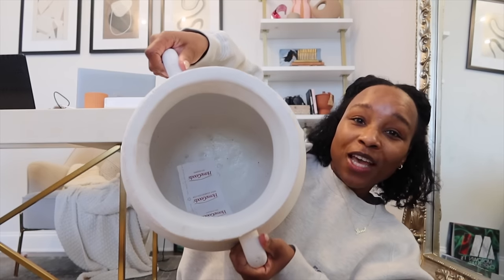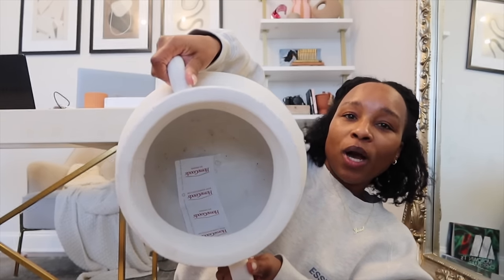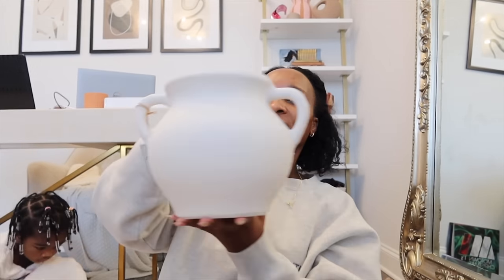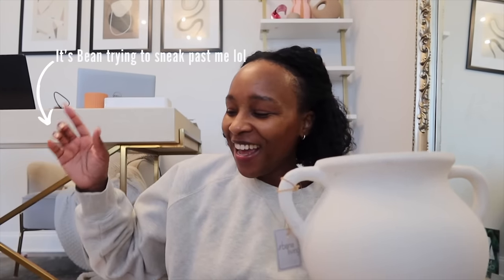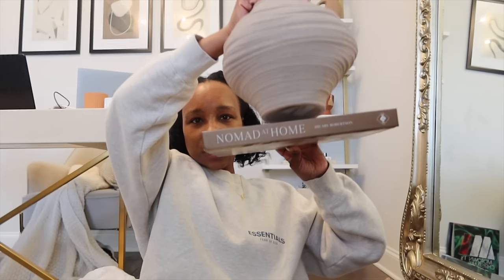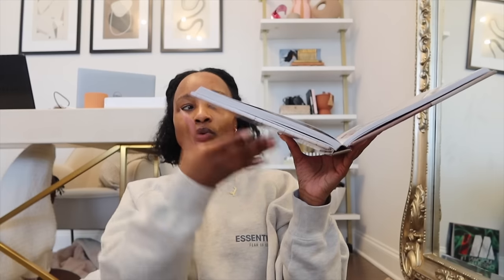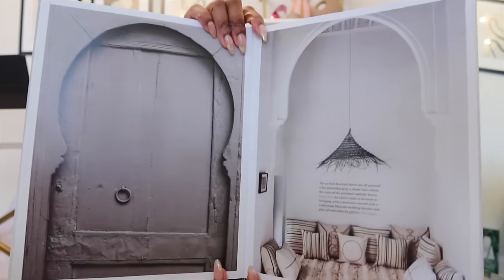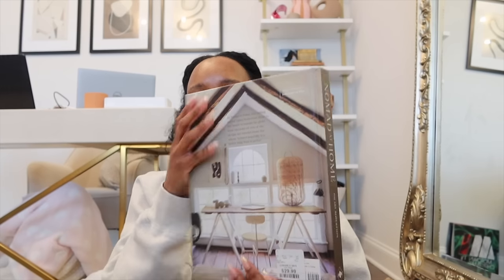HOMEGOODS & TARGET HOME SHOP WITH ME | MINI HAUL + STYLING | HOME VLOG| JENNY JACKS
Hey frens! Welcome back... hope yall like the first shop with me of the year!

ITEMS SHOWN
**linking Target items in order shown; can't link Homegoods**
Faux stems
long tray
marble bowl
drying rack
Fluted cup
marble tray
marble utensil holder
ribbed canister
shower caddy
Candle:
organic bowl
taper candle
basket:
Catch all tray
orange-ish vase
decorative box 1
decorative box 2
decorative box 3
dresser/sideboard:
Tan outdoor rug:
plastic plates